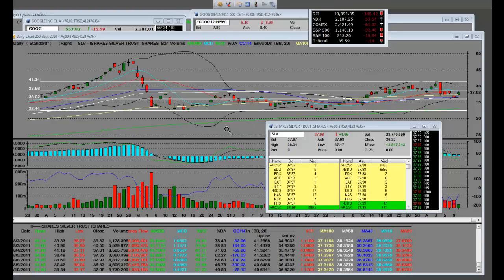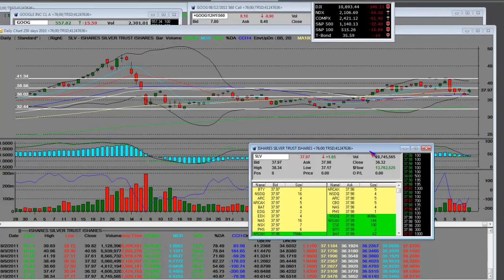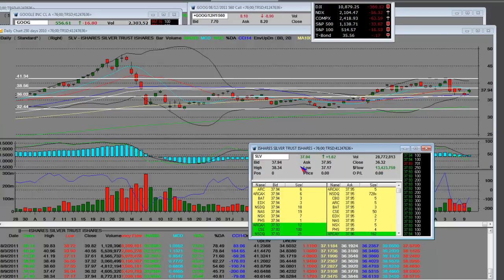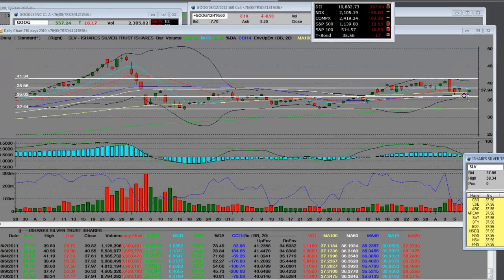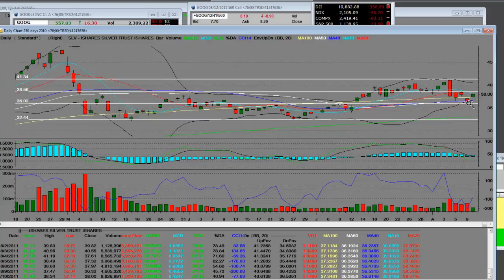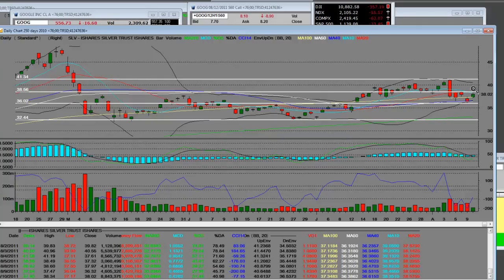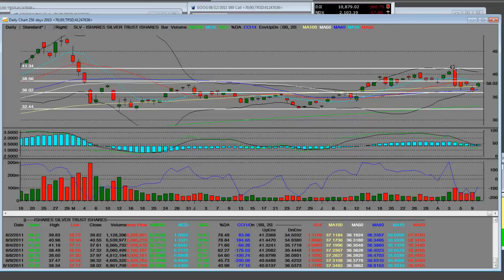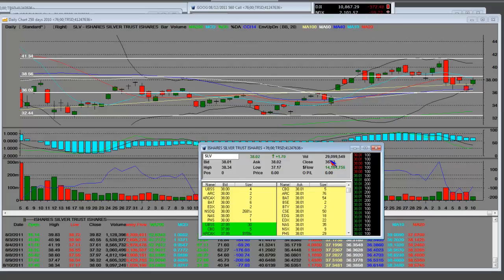Gold Prices vs Silver Prices - Shares Silver Trust (SLV)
Gold Prices vs Silver Prices - Shares Silver Trust (SLV) SMF talks about the outlook for gold and silver prices. Video for people looking to Buy silver, gold bullion bars, coins. Cash or Gold Bullion? Ben Bernanke Deliberately Destroying Dollar. How Obama could confiscate your gold and silver. Opportunity in Gold and Silver Investment. Is he Preparing Americans for Hyperinflation? Are Silver & Gold The Ultimate investment for capital preservation? Hedge against financial stress Silver, like all precious metals, may be used as a hedge against inflation. iShares Silver Trust (SLV) has been a very active issue in the ETF Market. According to Marc Faber, The Total Financial Collapse of America is Here. The precious metals are still at risk to profit taking as we enter the summer months and we're seeing a strong reversal in the US Dollar. Some predict $50 silver, $100 silver, even as high as $1500oz. Why Silver Investment? Many retail investors have been tuning into Max Keiser who says "buy silver" "bankrupt JP Morgan". Silver and gold are the only monetary units worth considering. That is why Silver and Gold are a manipulated market - to give the appearance of confidence in fiat currencies, not precious metals.Peter Schiff, Gerald Celente, George Soros, Jim Rodgers and such respected commentators have all indicated gold and silver are the investments to make in 2011. The first 1980 top of around $50 resulted from the Hunt brothers' unsuccessful attempt to corner the world silver market. Thanks to Ben Bernanke and the US Federal Reserve with QE2 and quantative easing. JP Morgan has been rumored to be shorting silver naked, depressing prices

Video on: silver investment, silver collection, peter schiff gold, jim rodgers gold, gold investing, gold, silver bullion, gold bullion, us economy collapse, us inflation, us corruption, economic meltdown, comex default, will comex default, silver "silver coins" "silver prices" "silver price" "silver bullion" "silver bars" "silver investments" "buying silver" "trading silver" "silver index" "silver etf" "silver outlook" "silver futures trading" "silver options trading" "silver stocks" "silver options prices" "silver market" "silver chart" "inflation us" "inflation silver" "silver and gold prices" "silver correction" "silver analysis" "silver trading" "silver chart analysis may 2011" "lower silver prices" "silver buying" "silver investing" "silver investing 2011" "slv correction" "silver investment" "silver trends"